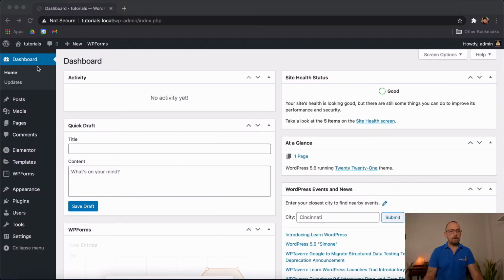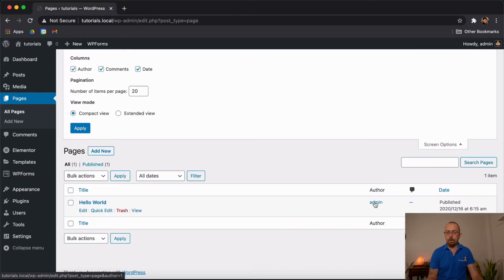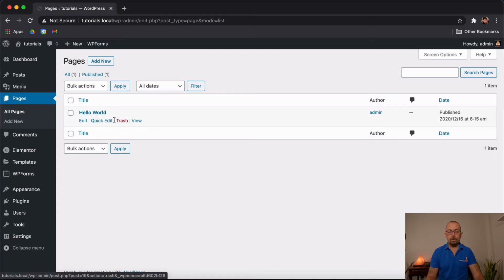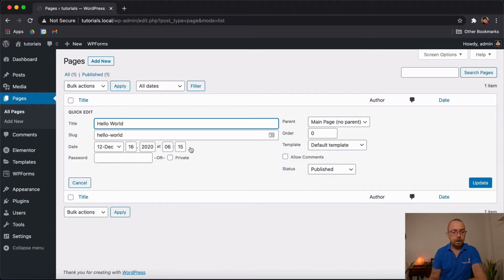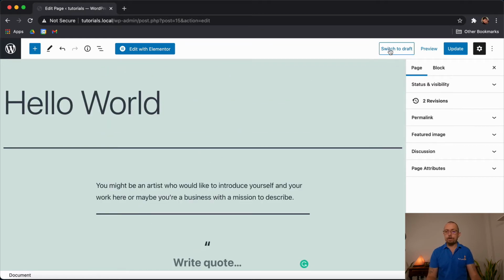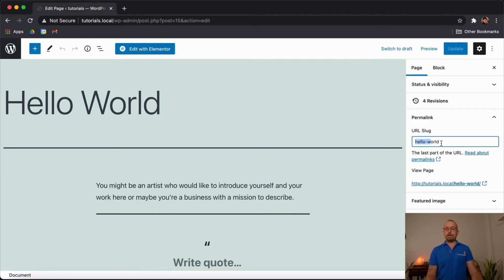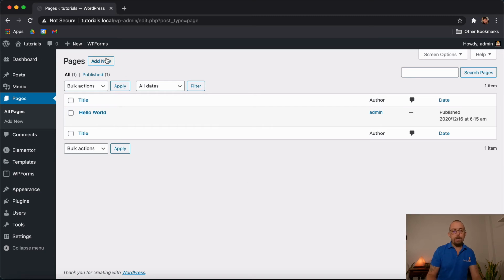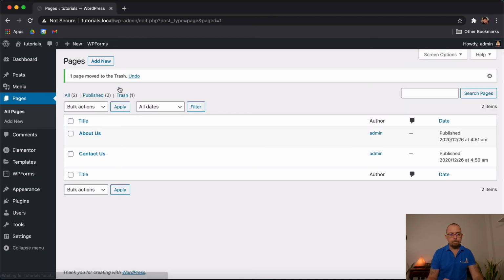How To Use WordPress Pages - WordPress For Beginners 2021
- Hey everyone, in this WordPress tutorial we will learn how to use WordPress pages section. Enjoy